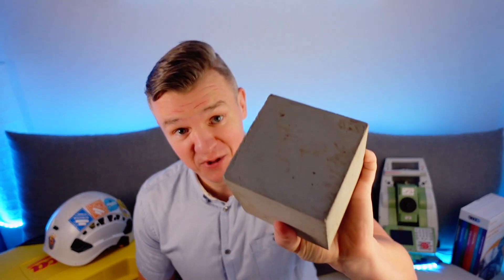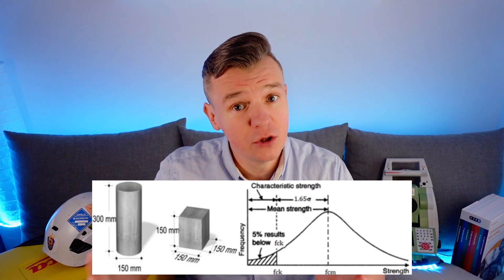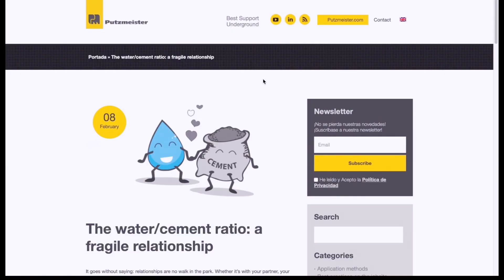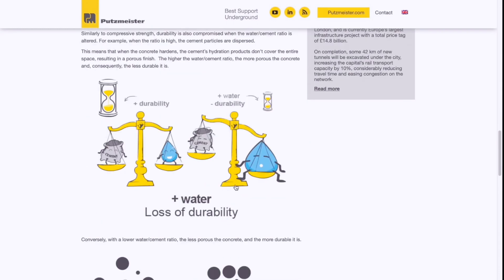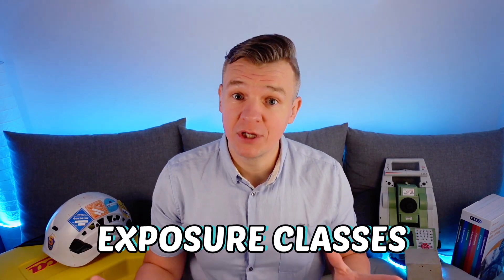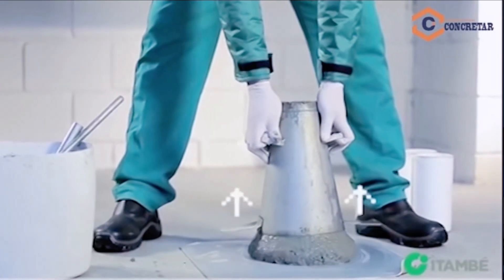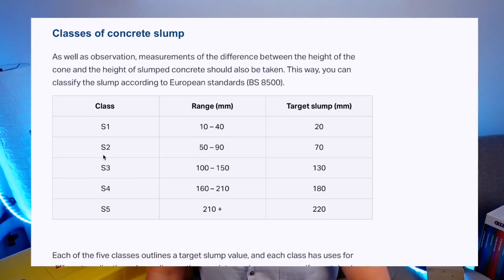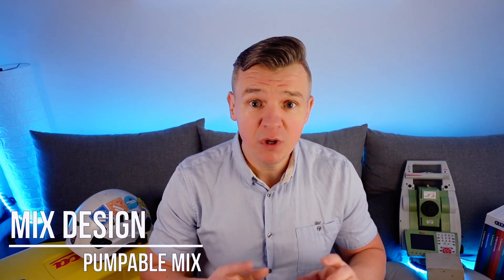CONCRETE properties for Civil Engineers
What are the main concrete components and properties. How environment influence the concrete exposure class. What is characteristic strength of concrete and why the right mix is so important ⬇️⬇️
Cement, water, sand and stone is needed to get the best civil engineer composite ever 😁
I will tell you today about few most important concrete properties, but could be talking hours about concrete as everything has influence on it, like water PH, or some aggregate reactivity with cement. Concrete mix design and ready mix concrete ⬇️⬇️
Strength of concrete: C16/20, C20/25, C25/30, C30/37, C35/45, C40/50, C50/60. All these are characteristic concrete strength 'fck' and mean that your samples should withhold the pressure. First number is for a cylindric sample - D150mm and 300mm long and this sample is actually better representing concrete reaction to compression. Second number is for a 150mm by 150mm cube and we mostly be dealing with this shape on site, though we will be making 100x100 cubes. In case of C40/50 concrete after 28 days of curing should achieve min. 40N/mm2 for a cylinder and 50N/mm2 for a cube. If you look at the normal distribution the value of 'fck' is at 5% meaning 95% of the concrete is expected to be more, or equal. Please have a look on other concrete types you can see here in UK
One of the ways of checking the concrete strength on site are thermocouples checking the T of concrete after placing
Water to cement ratio is of huge importance as adding water to ready mix dramatically changing the design weakening the concrete compressive strength and making it less durable. There are admixtures that can be added to make concrete more workable, but not water please!
Wherever concrete is placed the environment acting on it and having the right one means the right concrete exposure class is chosen. These represent different type of concrete corrosion.
You will also see DC classes, especially when in contact with ground (chemicals).
Aggregate type is important too and taking the element to consideration the aggregate size might be adjusted to make sure our complete RC element works properly - full access of concrete without leaving any voids. Typical sizes are D32, D20, D10.
Another very important property is the concrete consistency represented by concrete slump
There are 5 classes from S1 to S5 and apart from these on site we want to have a pumpable mix to keep the concrete running 😁

0:00 intro
0:55 concrete strength
2:20 thermocouples
2:50 concrete mix
3:00 water cement ratio
3:45 concrete exposure classes
4:14 aggregate sizes
4:40 concrete slump
6:12 pumpable mix
6:43 join the community

This video is about: what is concrete,concrete in construction,civil engineering 2022,what is concrete strength,what is concrete slump,concrete exposure classes,concrete mix design,concrete properties,concrete 101,basics about the concrete,concrete compressive strength,construction in UK,site engineering 2022